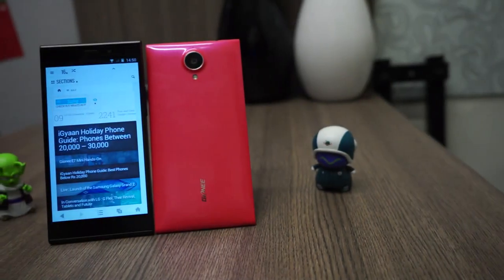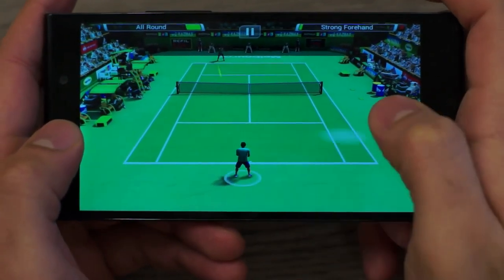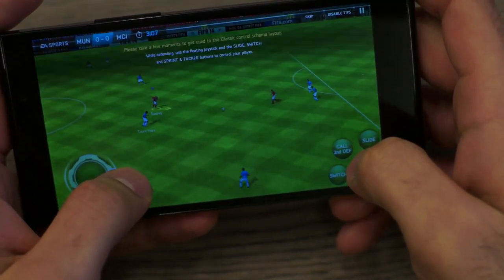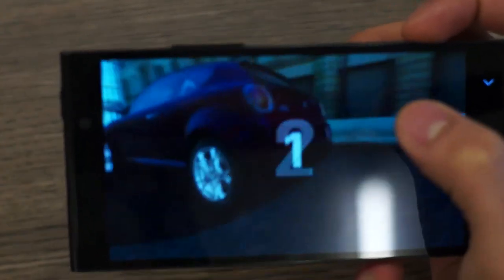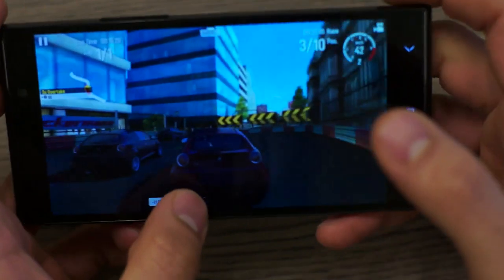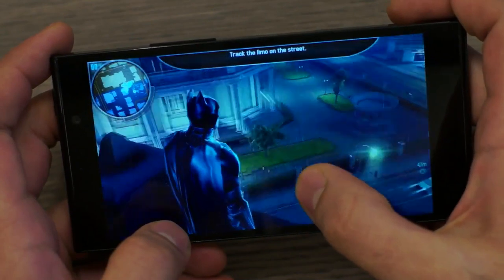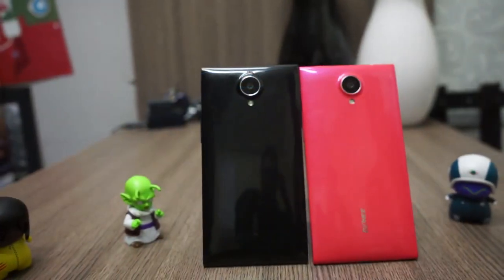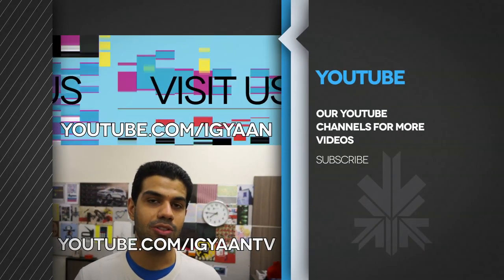Gionee Elife E7 Gaming Review - iGyaan